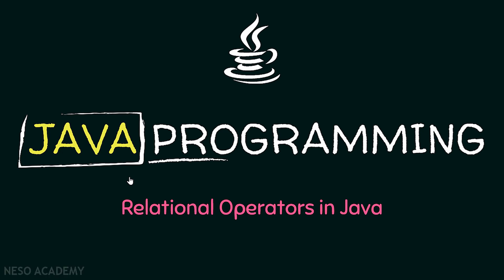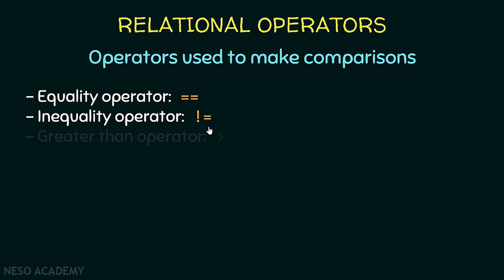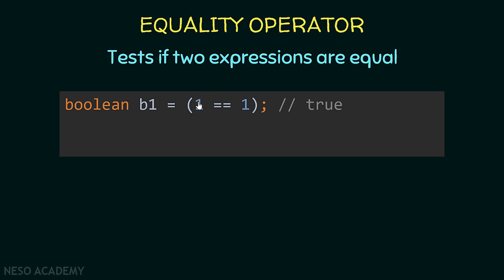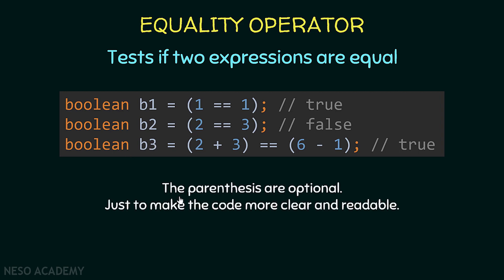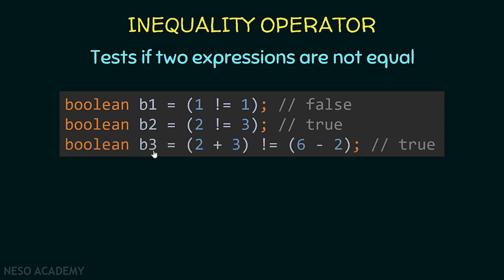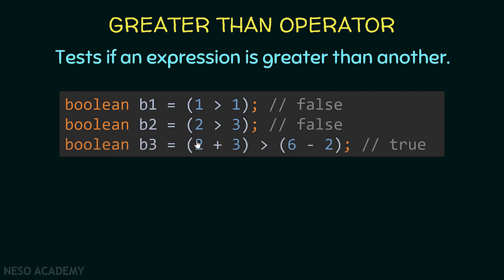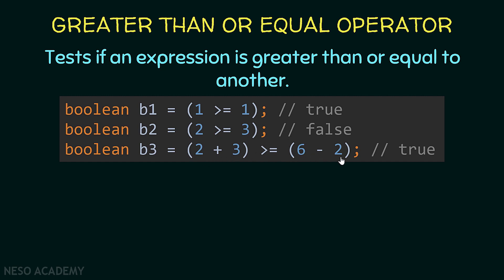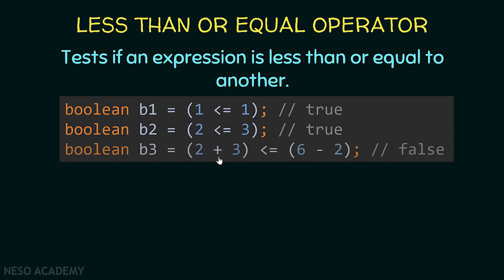Relational Operators in Java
Java Programming: Relational Operators in Java Programming
Topics Discussed:
1. Relational operators in Java.
2. Equal and not equal operators.
3. Greater than and greater than or equal operators.
4. Less than and less than or equal operators.